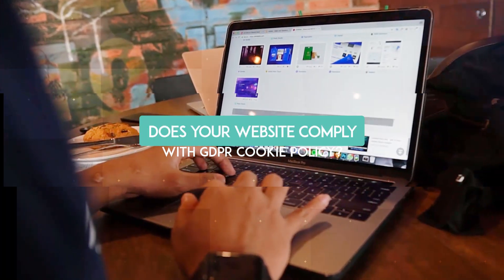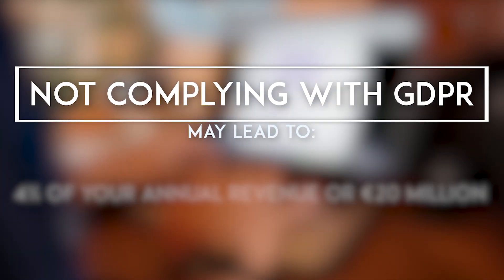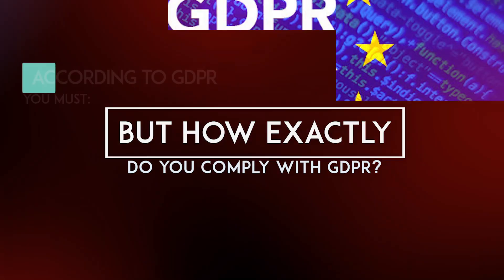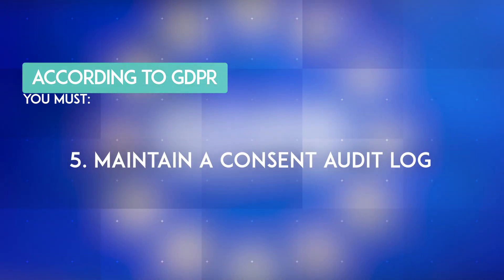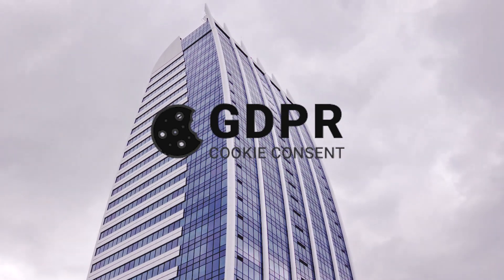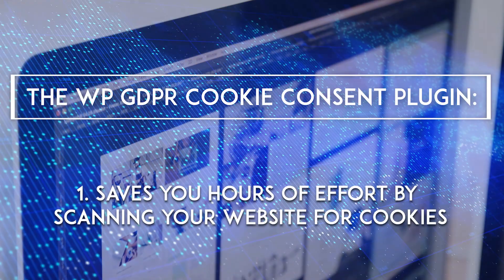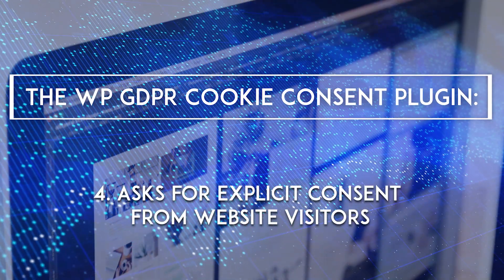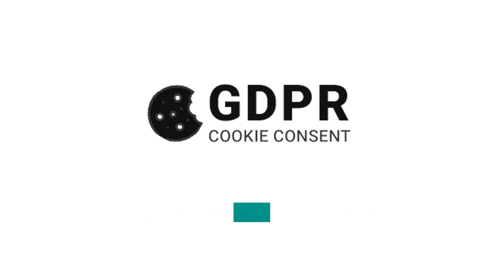WordPress GDPR Cookie Consent Plugin with EU ICO Compliance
WordPress GDPR Cookie Consent plugin helps site owners comply with GDPR cookie policy.

Download the Free WordPress GDPR Cookie Consent plugin here.

The WP GDPR Cookie Consent Plugin:

1. Saves you hours of effort by scanning your website for cookies

2. Categorizes cookies & allows you to create & edit cookies

3. Shows all cookie information to site visitors in a transparent way

4. Asks for explicit consent from website visitors

5. Stores the consent audit log

Get WP GDPR Cookie Consent plugin today and begin GDPR compliance.